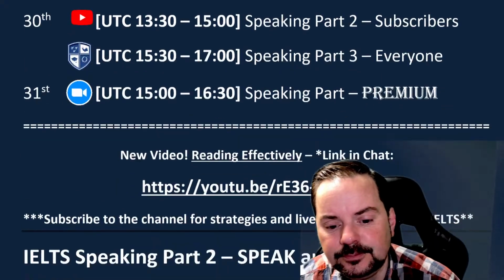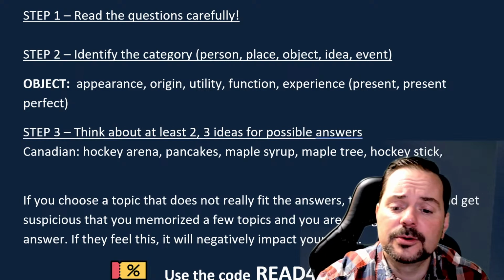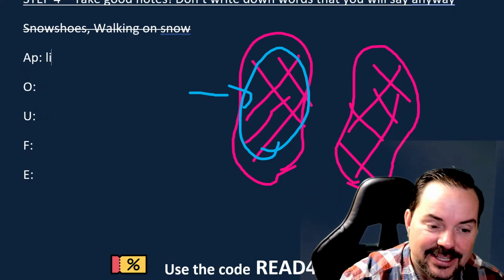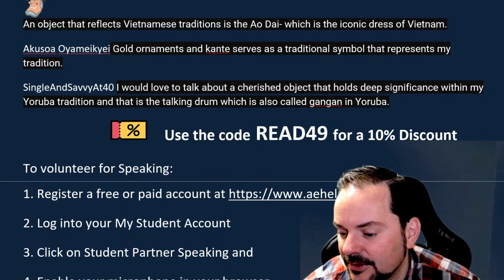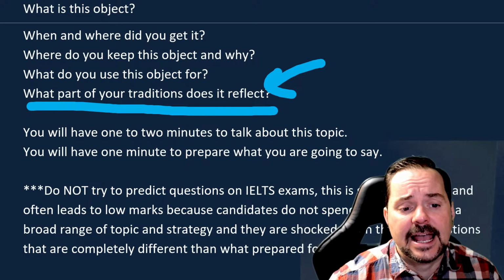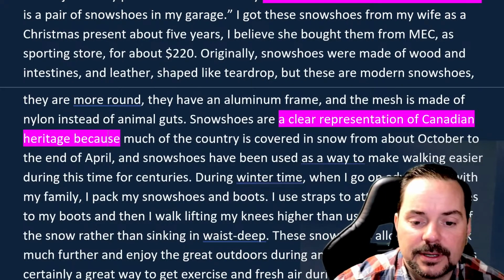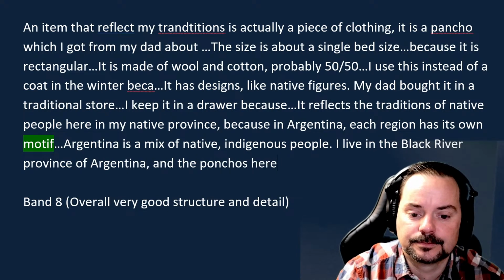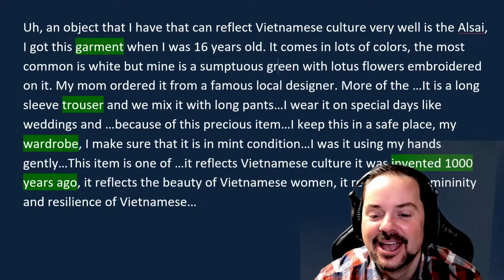IELTS Live Class - Speaking Part 2 a Traditional Object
IELTS Speaking Part 2 – SPEAK and REPEAT
Talk about an object that reflects your traditions.
What is this object?
When and where did you get it?
Where do you keep this object and why?
What do you use this object for?
What part of your traditions does it reflect?

Get all of our IELTS speaking videos This video is an IELTS speaking section interview questions, answers, and strategies. This playlist teaches essential techniques for IELTS speaking interviews. This video is part of a series that instructs the steps necessary to achieve a high score, between 7 and 9, on the IELTS question. This series will teach you the skills that will help you to be successful, and confident, and reach success on these questions during the speaking interview. Follow the instructions carefully and make sure to practice. It is essential to practice a lot to give full-sentence answers that reflect the grammar structure of the questions. Strategies will help with fluent language, natural language, and complex language. Enjoy. Follow us now on Twitter @aehelp